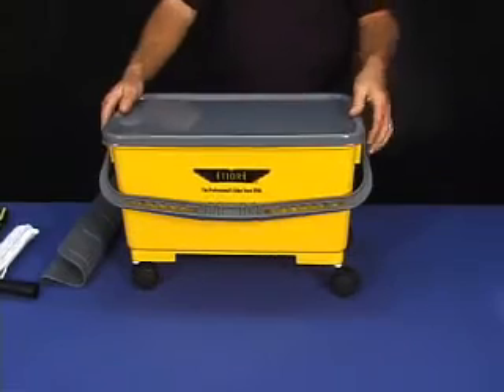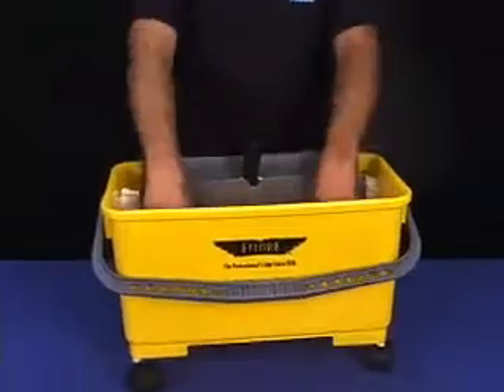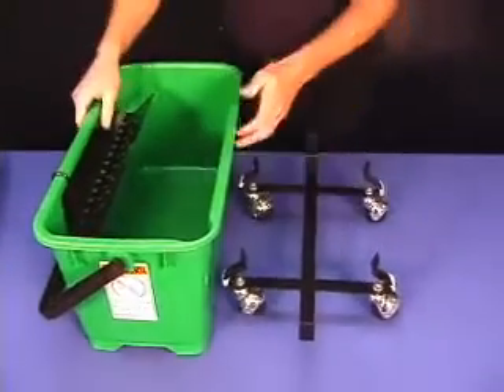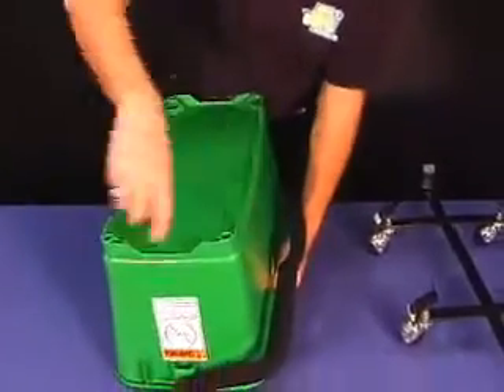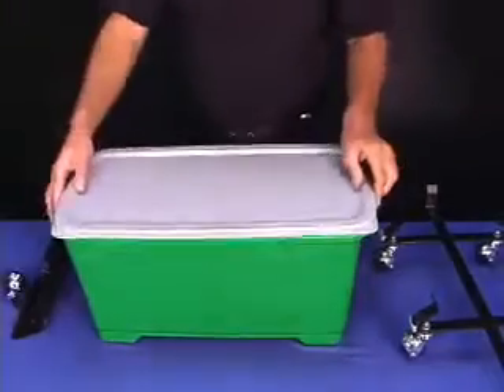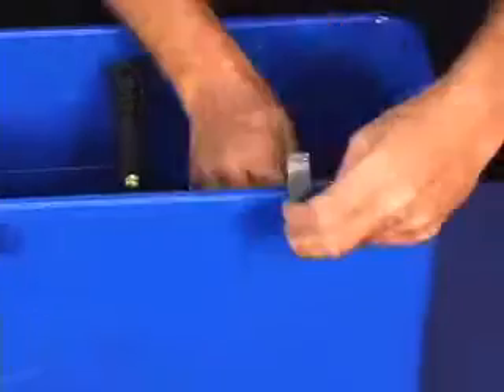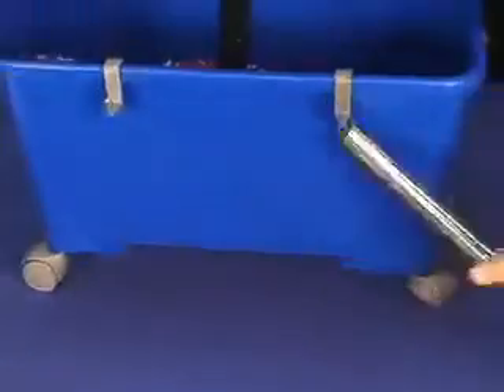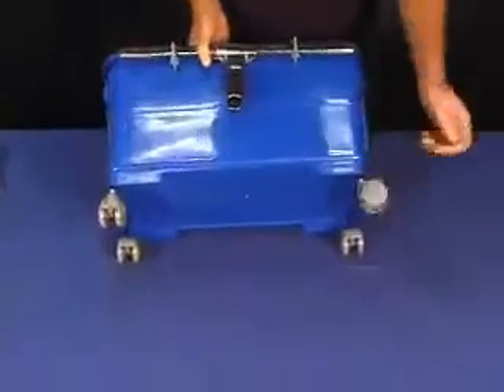An Overview of Popular Buckets We Carry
**Ettore**
This 6 gallon bucket accommodates an 18" strip washer. This new version Super Bucket will not accommodate any accessories from the original Super bucket except for the handle.

**Unger**
Holds up to 24 quarts of window cleaning solution. It's a rugged all purpose bucket for window cleaning and janitorial work. Holds washers and tools up to 18 inches in length.  Measures on the inside, 22" Long by 12" Deep by 11" Wide. Great for keeping all your window cleaning tools together.

**Pulex**
Designed for window cleaning, floor waxing and other uses, the Pulex bucket is ideal for professionals who use tools that are too wide for ordinary round buckets.  Holds 6 gallons of cleaning solution and is 10" wide, 10" Deep and 19" Long.